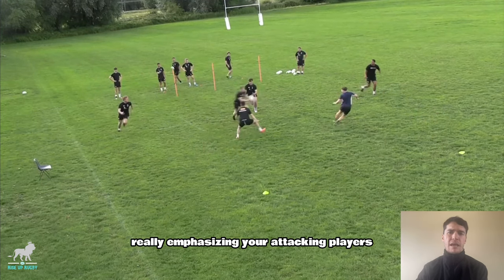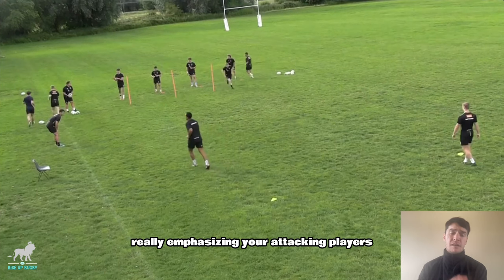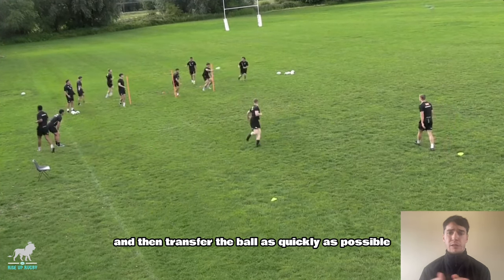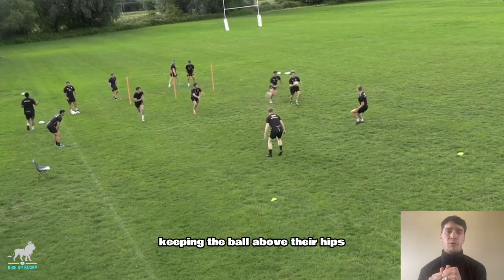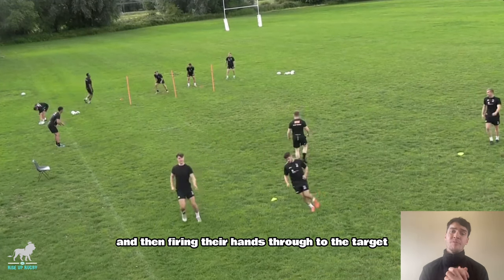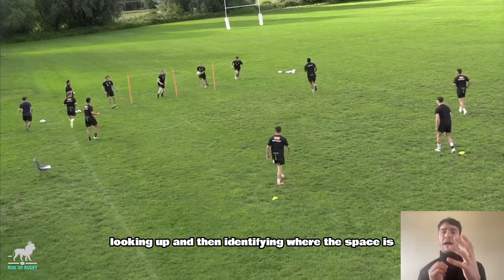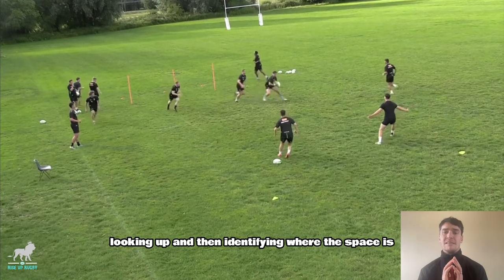4 v 2 Pole Drill Explained